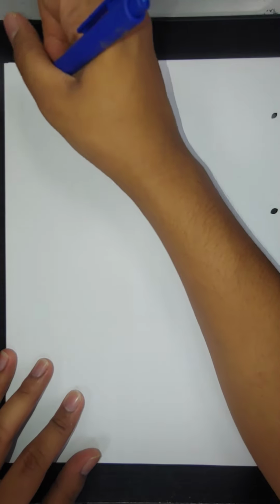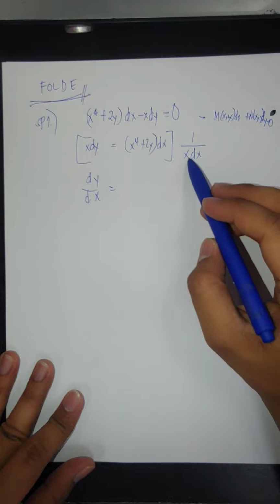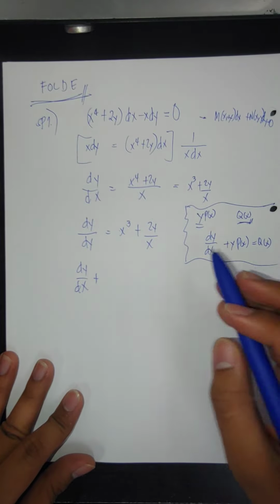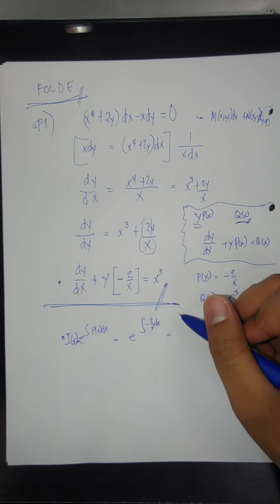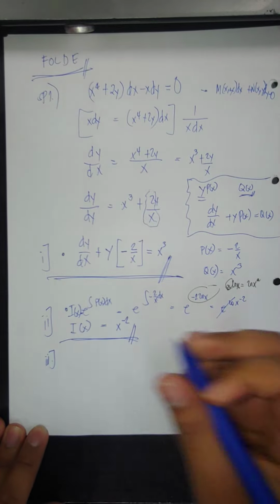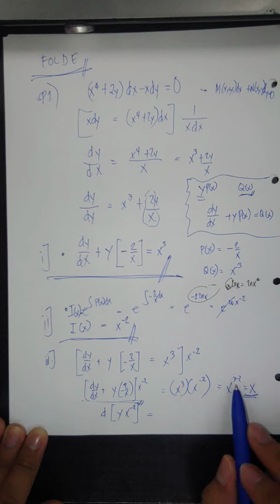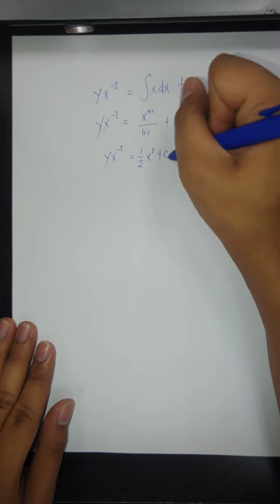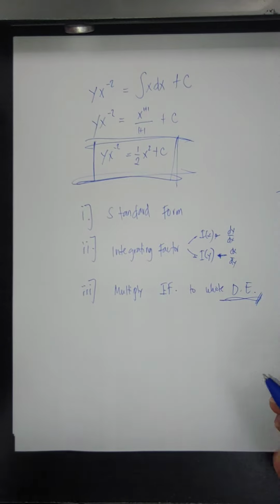Differential Equations: Lesson 7 - First Order Linear Differential Equations Example 1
This video was especially made for my future engineer students.